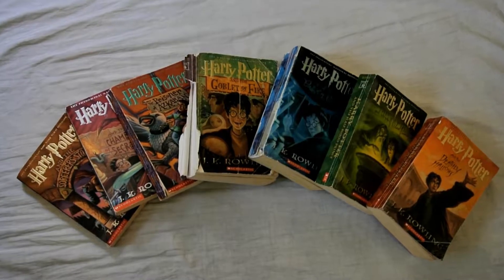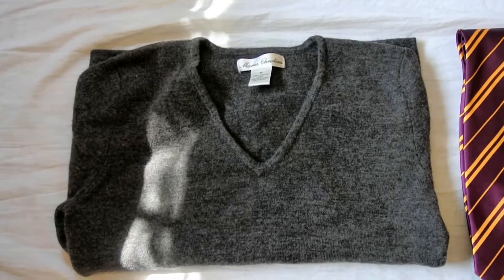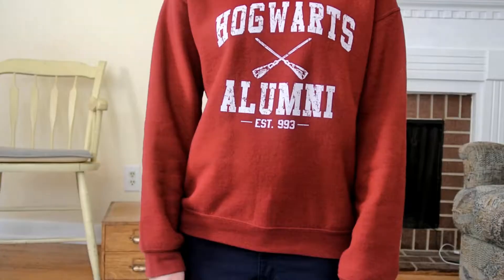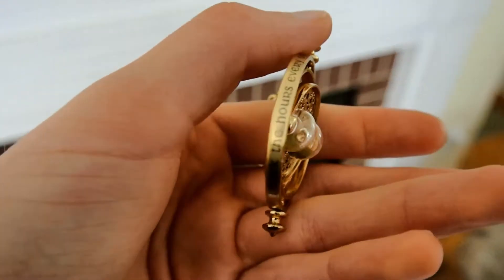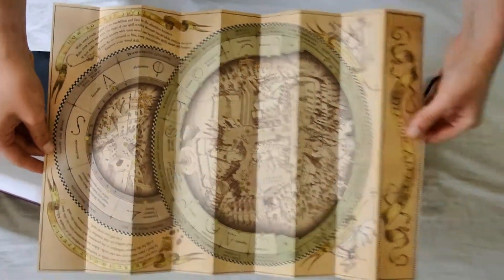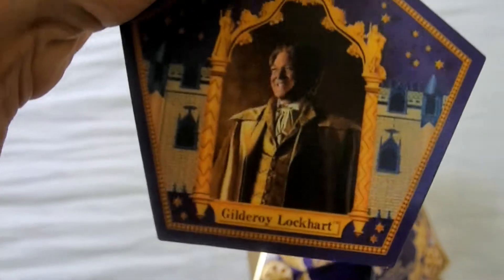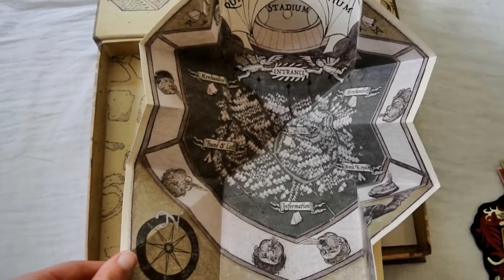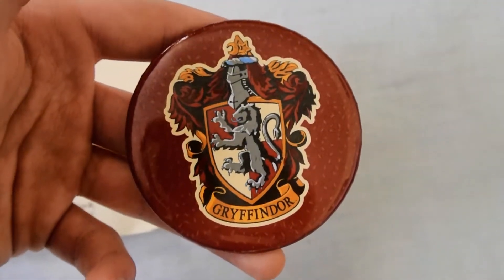My Harry Potter Merchandise Collection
Hey! I hope you all enjoyed seeing my Harry Potter merch! Harry Potter is such a big part of my life; I don't know what I would do without constantly being surrounded by it.

Snitch Bracelet (very close match)

ALL ITEMS FROM SOLID SOCIETY ON ETSY (previously PerksOfBeingAWeasley) ARE NO LONGER AVAILIABLE. This includes the Hogwarts Alumni Sweatshirt, Deathly Hallows Chain, and Snitch Bracelet. I don't know if these items will return or not, so to be sure I recommend following SolidSociety on Etsy.

Liz xx